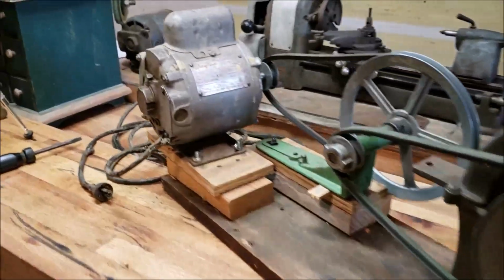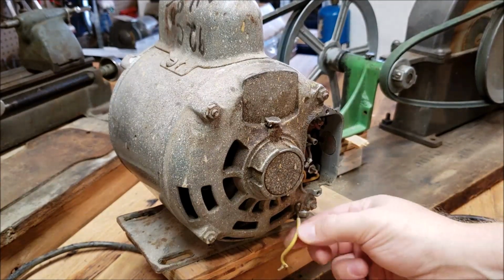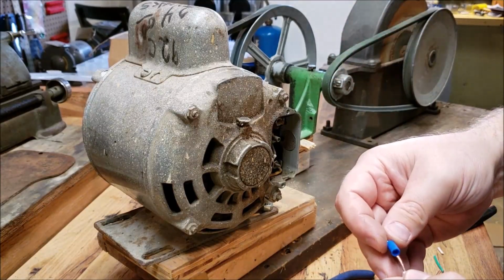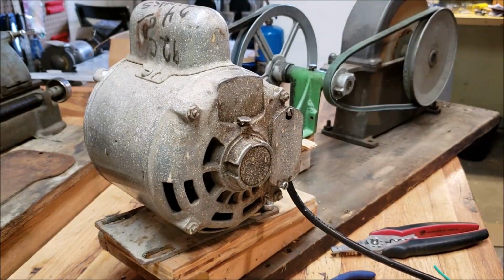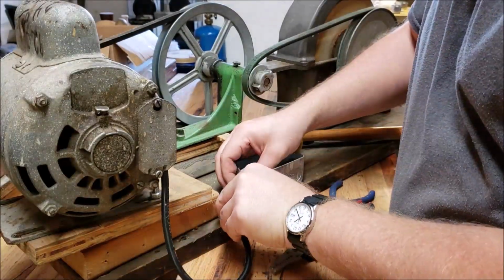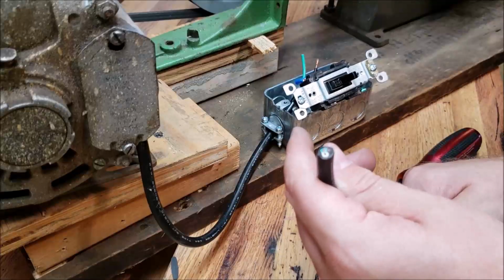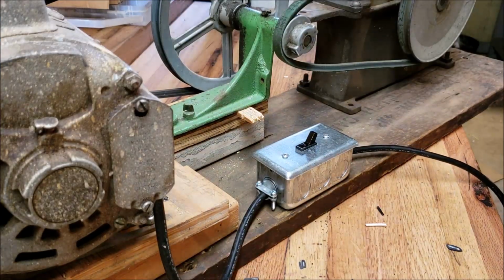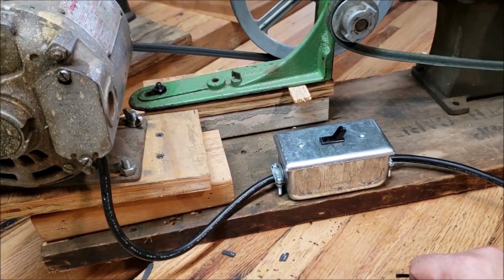Installing a Switch on a Vintage Duro Power Tools Wet Grinder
In this video I replace the wiring and add a switch to my vintage Duro Power Tools wet grinder.